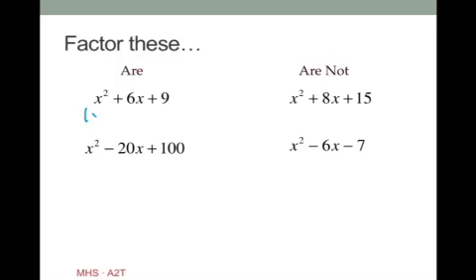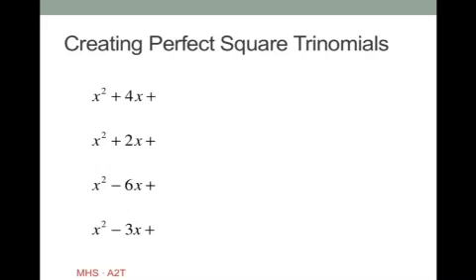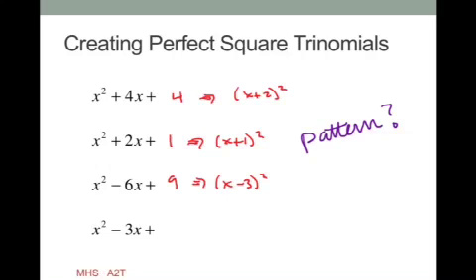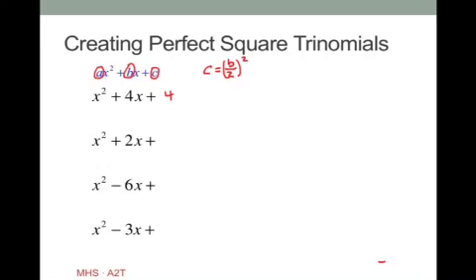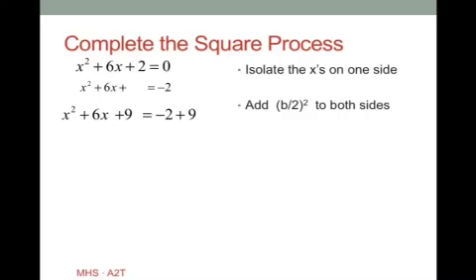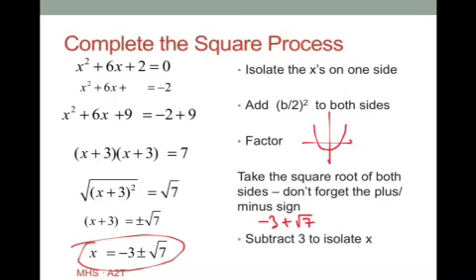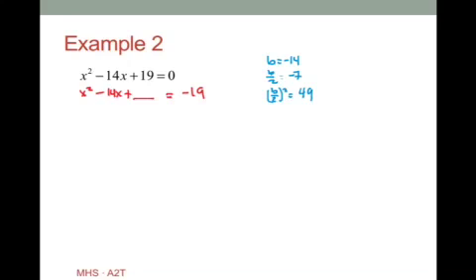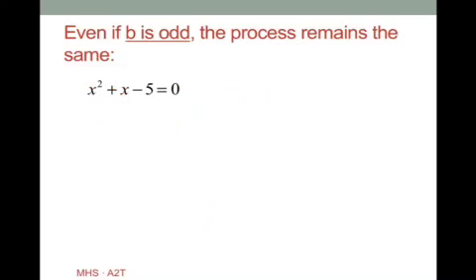A2t 5.5 complete square lecture